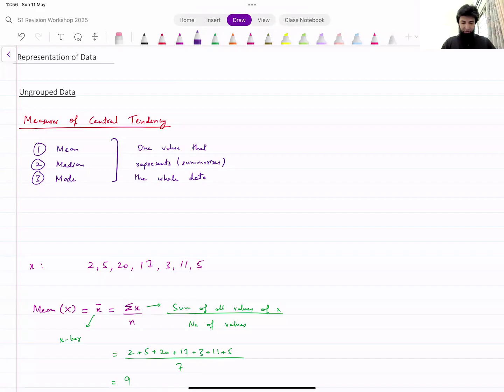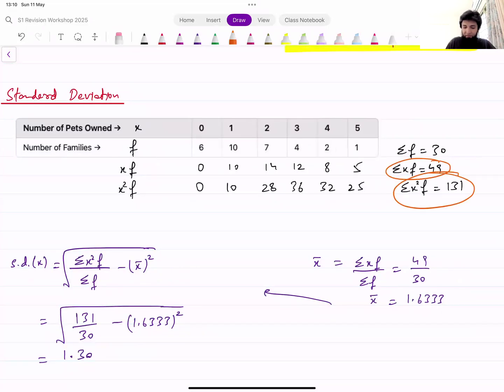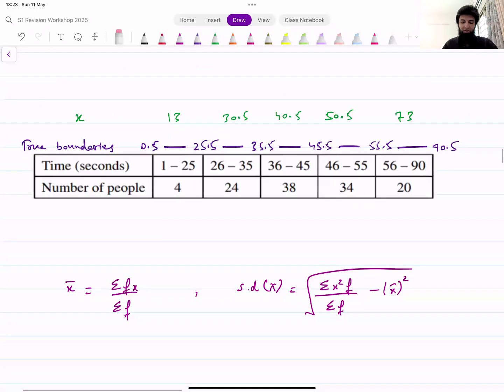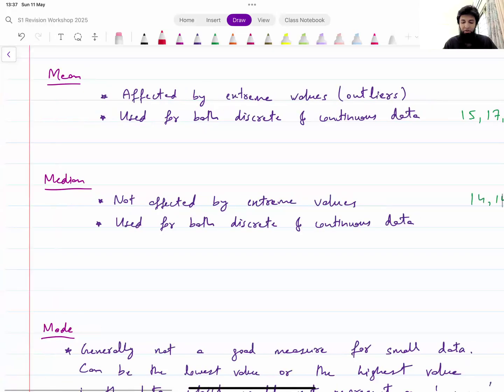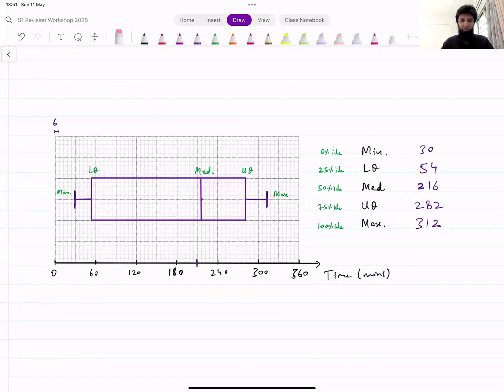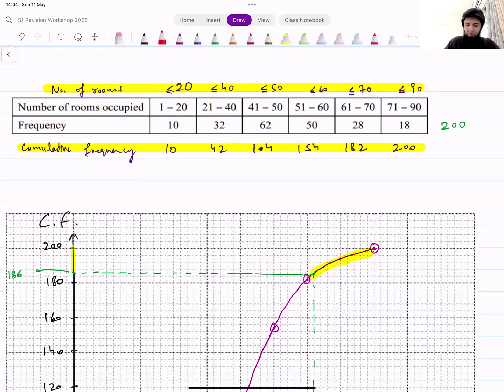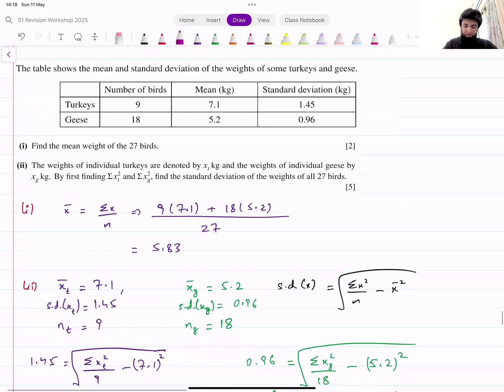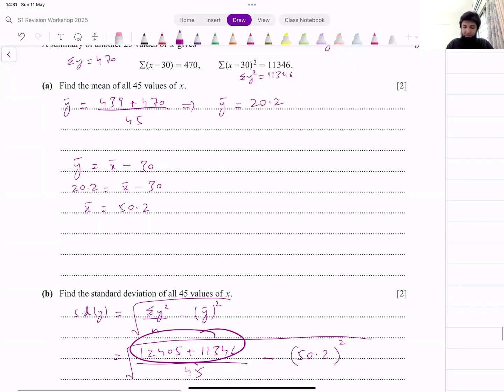S1 Representation of Data | Revision of all Concepts & Types of Questions | A-level Math 9709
𝗔𝗦/𝗔-𝗟𝗲𝘃𝗲𝗹 𝗠𝗮𝘁𝗵 𝗥𝗲𝘃𝗶𝘀𝗶𝗼𝗻 𝗪𝗼𝗿𝗸𝘀𝗵𝗼𝗽 (𝗟𝗶𝘃𝗲 on Zoom) — 𝗨𝗽𝗴𝗿𝗮𝗱𝗲𝗱 𝗳𝗼𝗿 𝘁𝗵𝗲 𝟮𝟬𝟮𝟱 𝗕𝗮𝘁𝗰𝗵!